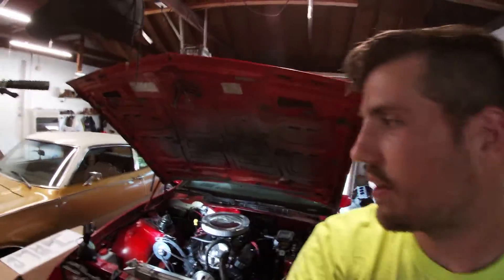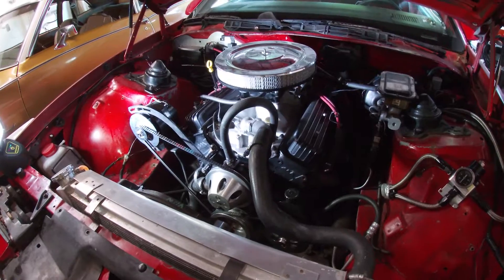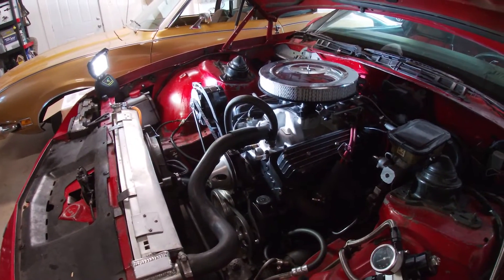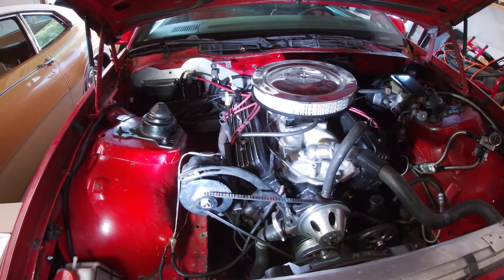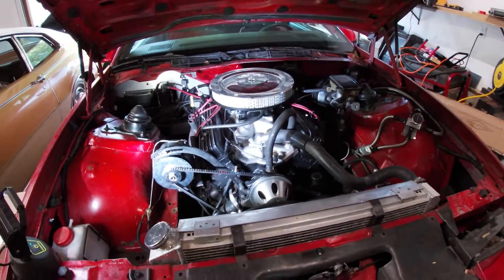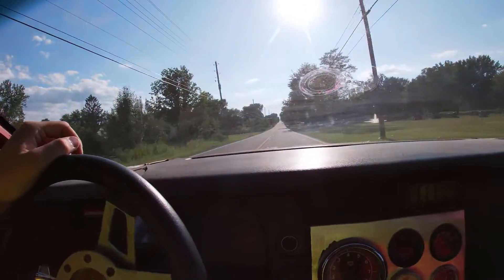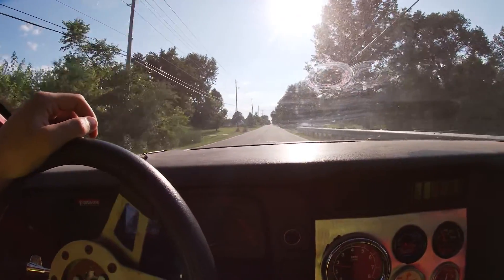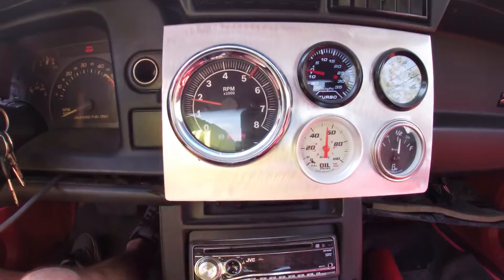Will a Windage Tray Help Solve My Oil Pressure Issue?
Quick video of a test drive after I installed a windage tray on my Small Block Chevy 350 in the 1990 Camaro. I was having oil pressures issues at high rpms and was hoping this would help some. Let me know any others ideas you guys have in the comments!